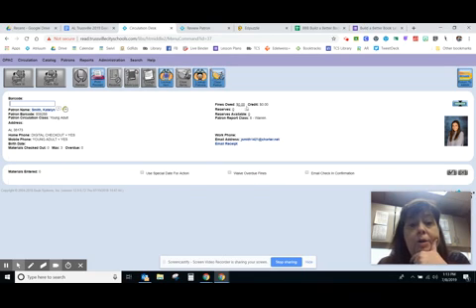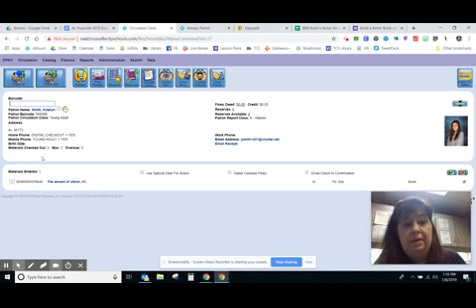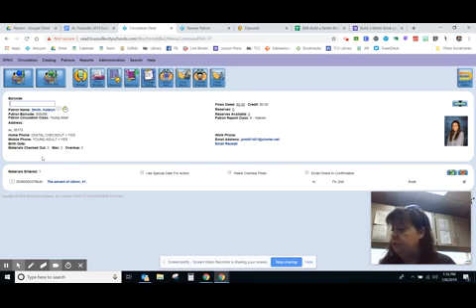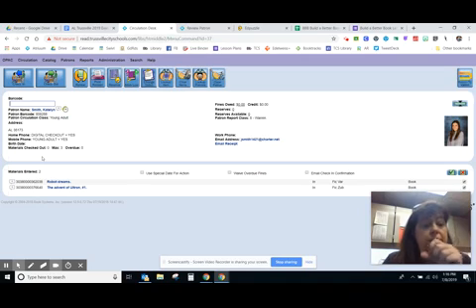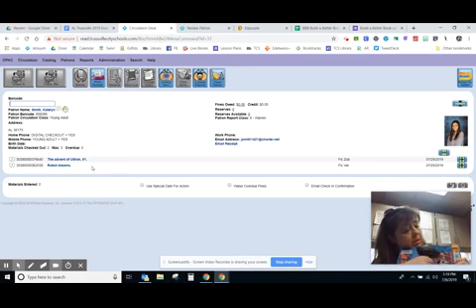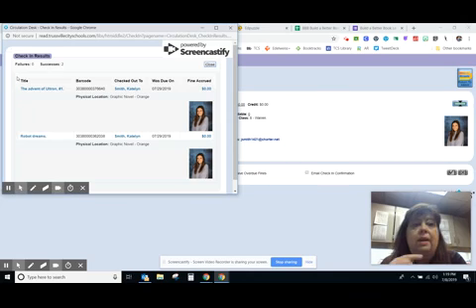Training - 12 How to Check In and Out